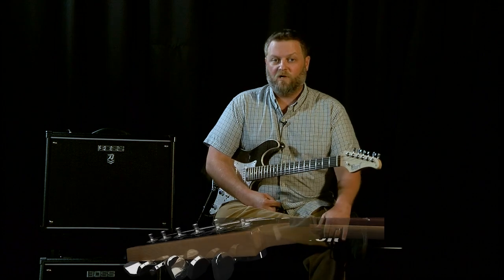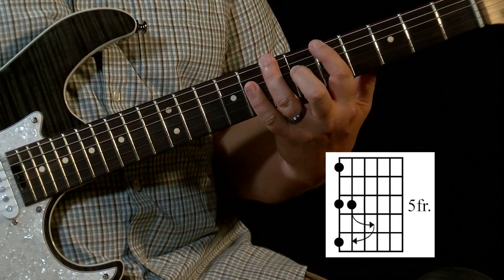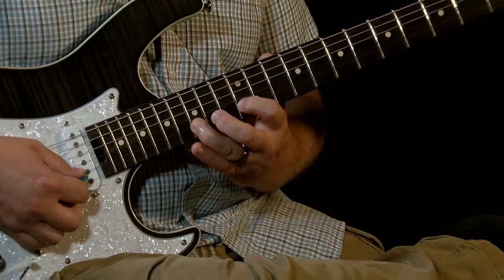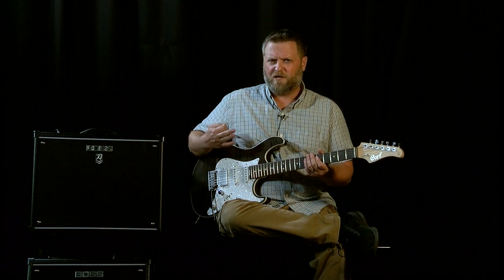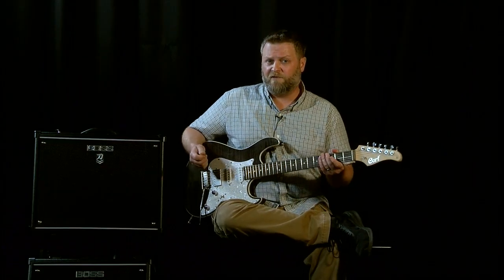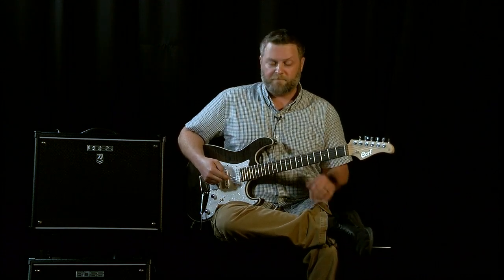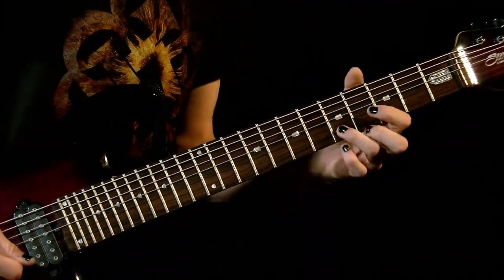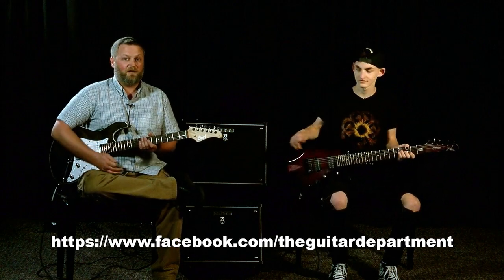The Guitar Department Episode 22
The Guitar Department Episode 22: Joe Alton teaches the chords and riffs to "I Love Rock'n' Roll"; Caged System scales are introduced; Guest Lick of the Week with Tyler Halverson; and The Tone Zone with Boss Katana amp are featured.